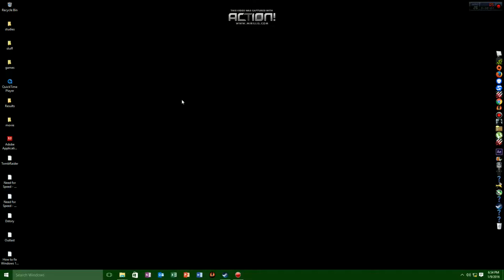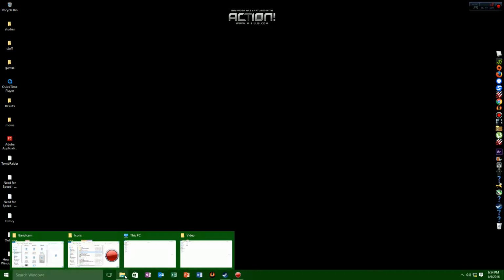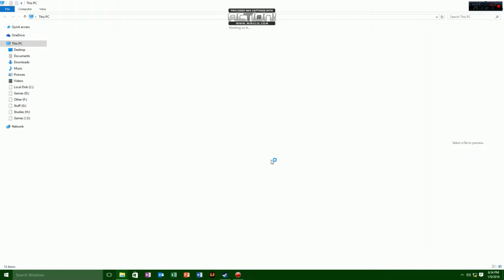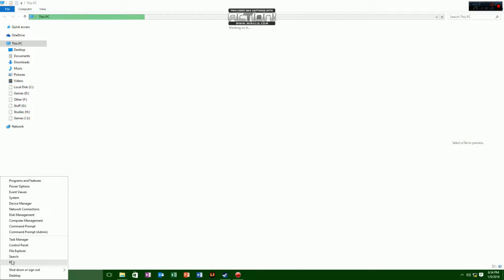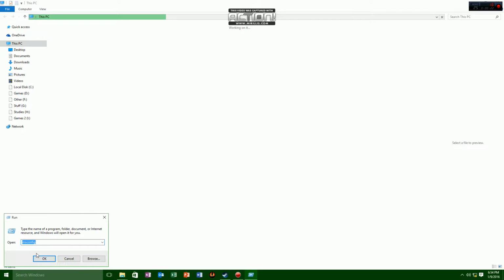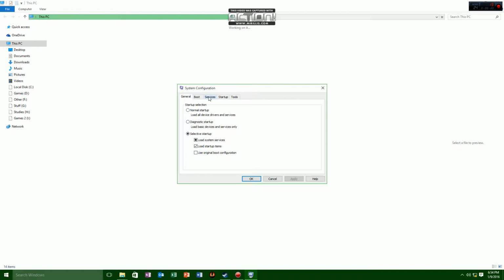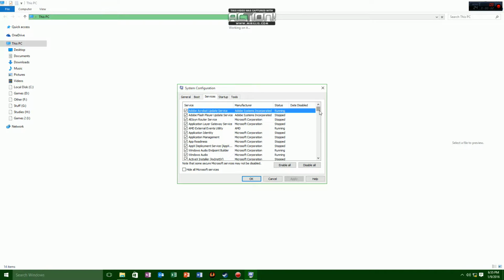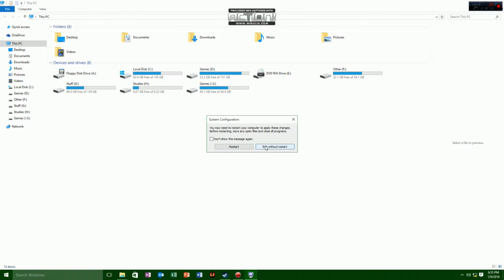How to fix Windows 10 running slowly (Icons wont load) (loading so slow) (2018)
WATCH ON 1080P FOR BETTER VIEW